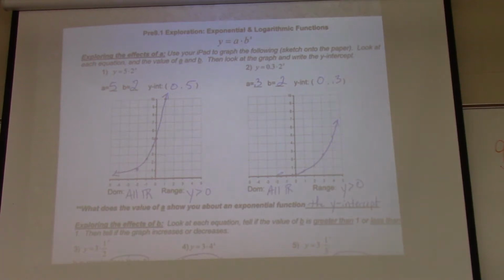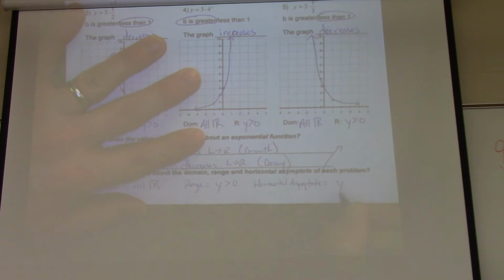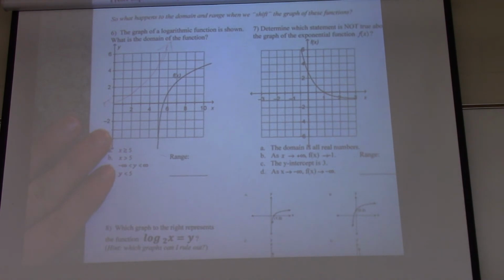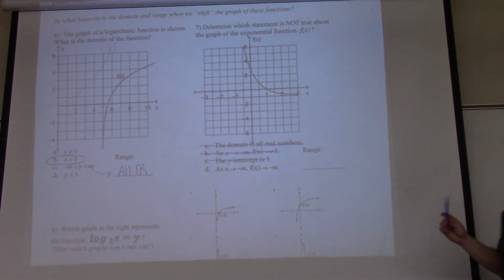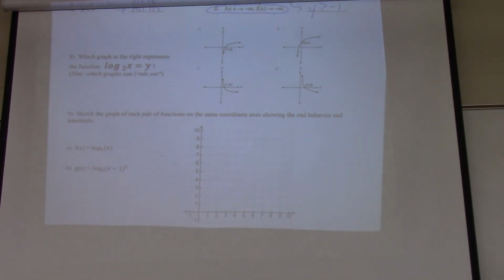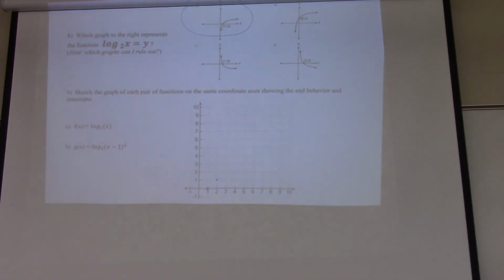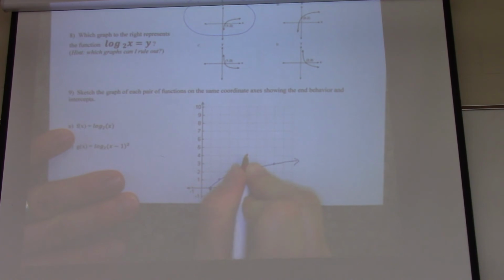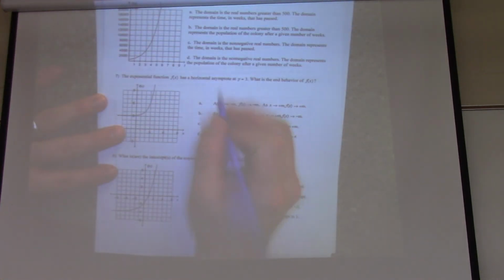8 1 2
I did the first graph and questions with class, and had the class do everything else on this page except the summary at the very bottom (starred).  Please use Desmos to graph each of these functions (use the table...find how to do this later within the video if necessary).   Then follow along with me the rest of the notes.